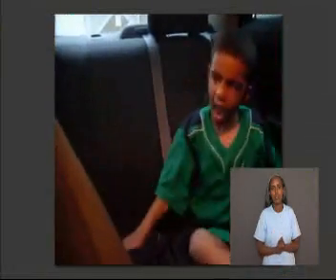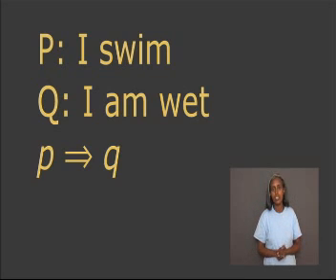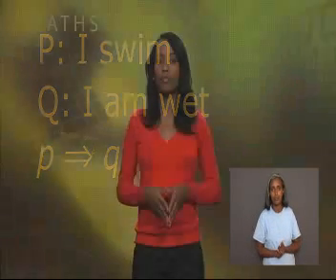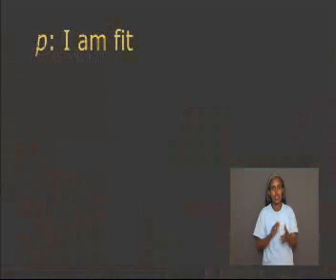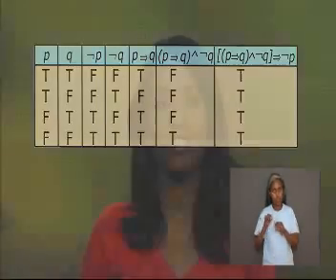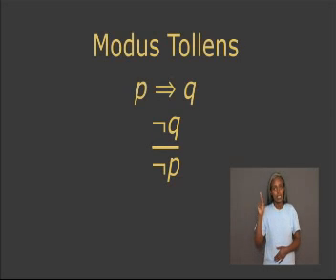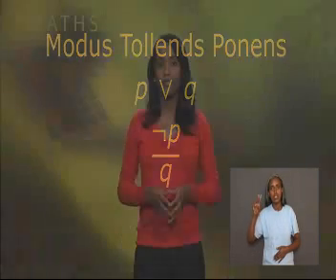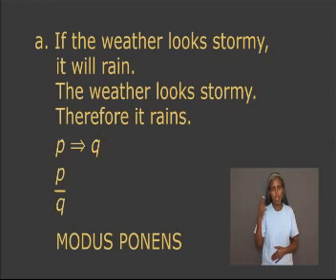MATH 12 07 03